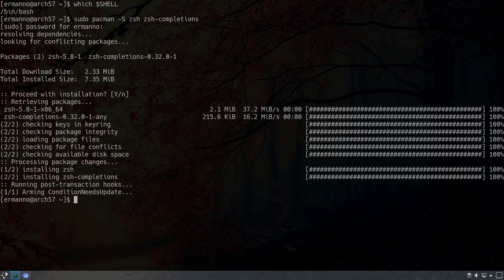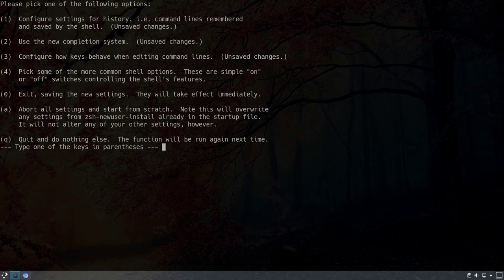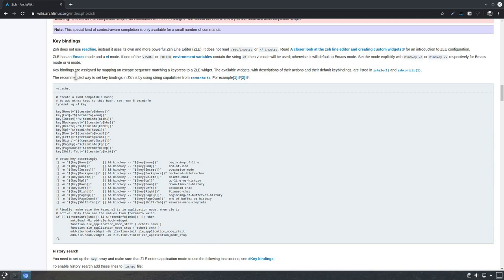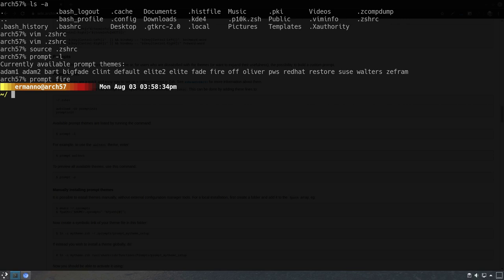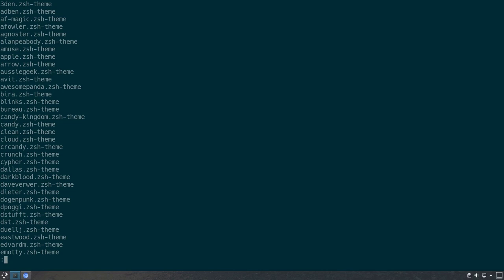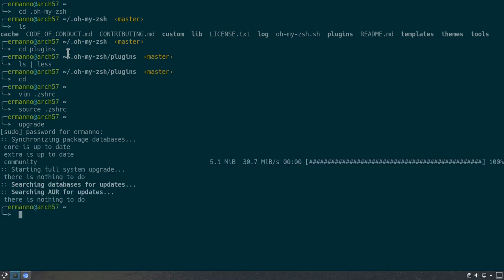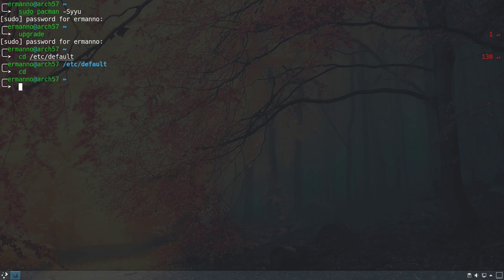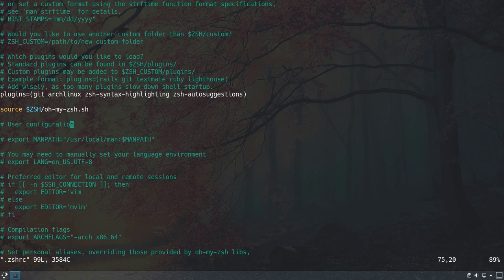Arch Linux: Getting Started With ZSH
In this video we are getting started with the ZSH shell in Arch Linux. The ZSH shell is another popular shell for Linux, which offers lots of customization options with plugins and themes. Here we are installing it, and we're going to configure basic settings and the Oh My ZSH framework, where we can install and activate plugins and themes.

My Hardware:
AMD Ryzen 9
32 GB RAM

My software:
Video editing software: Kdenlive